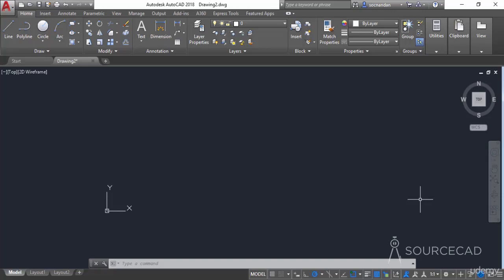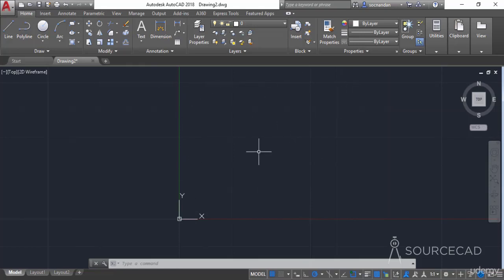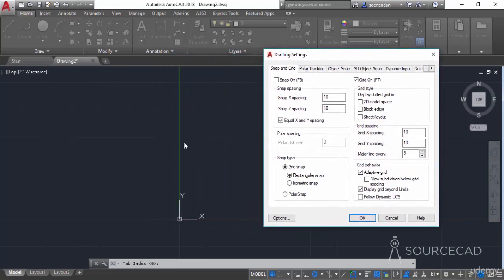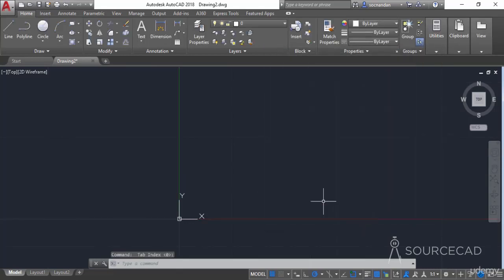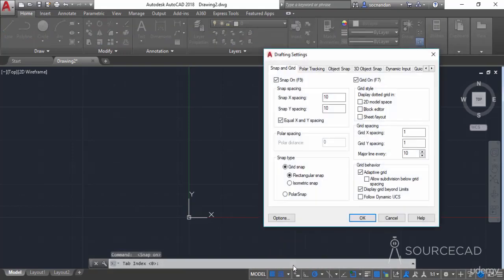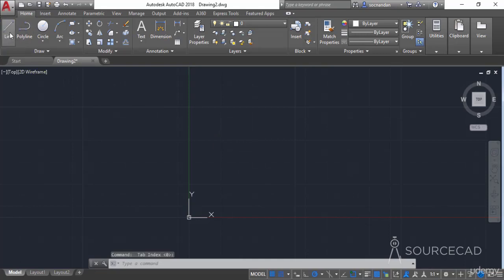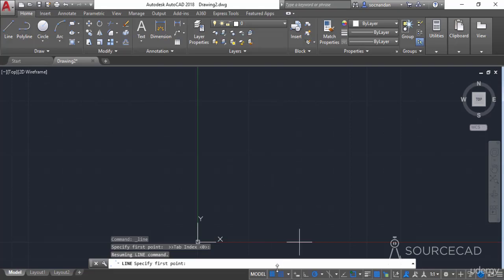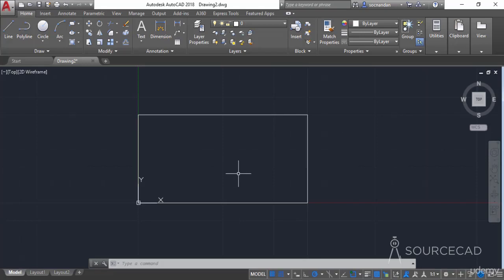Autodesk Autocad - Grid and Snap - Video 31